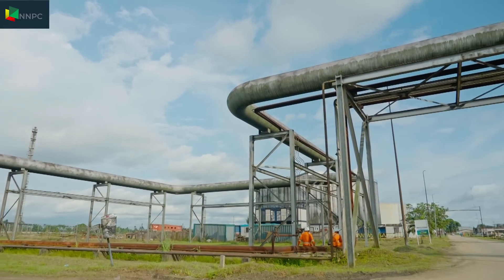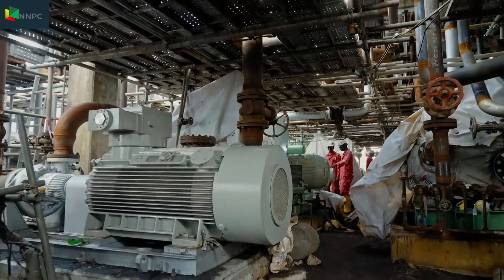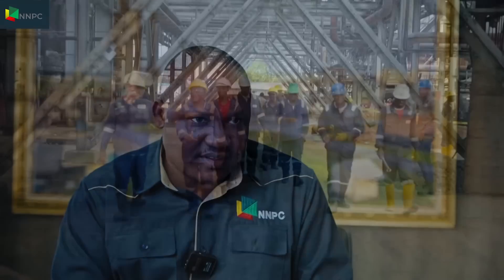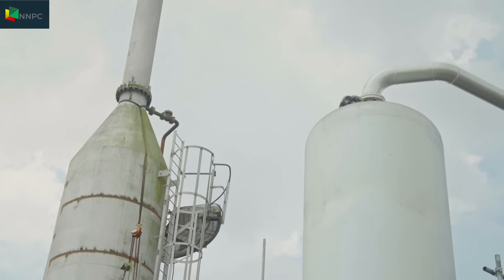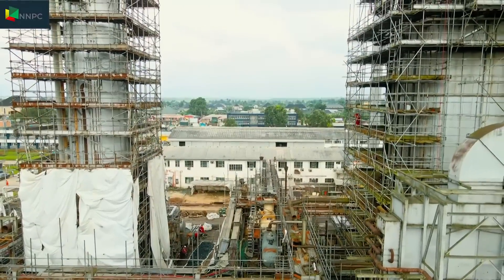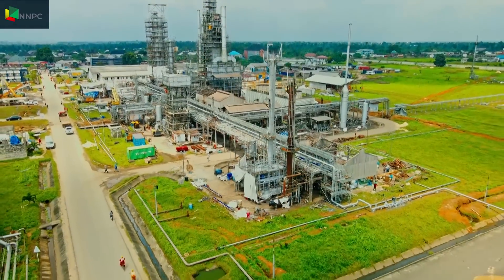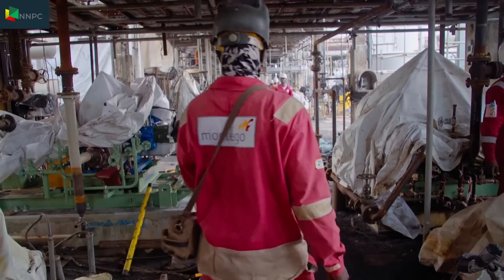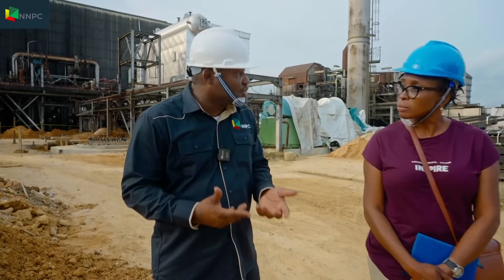PH REFINERY UPDATE DOCUMENTARY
The Port Harcourt Refinery, which comprises processing units, utility plants, and tank farms is undergoing a comprehensive rehabilitation involving a complete overhaul and change-out of major equipment.

Catch up on the latest with our series on the rehabilitation of Nigeria’s oldest refinery.